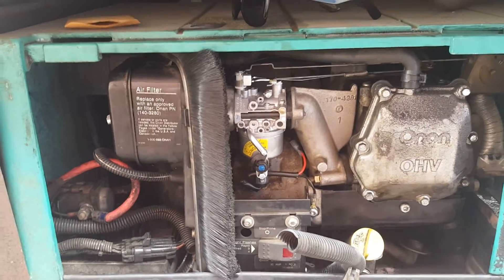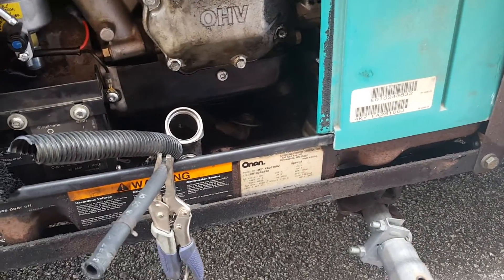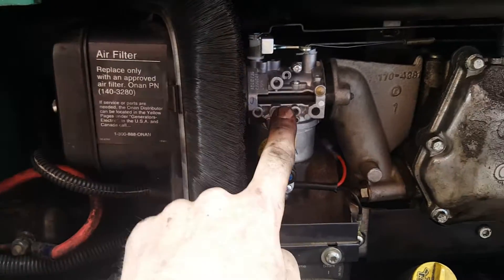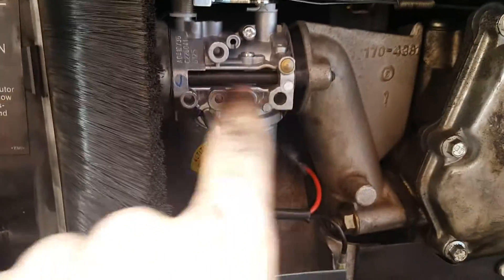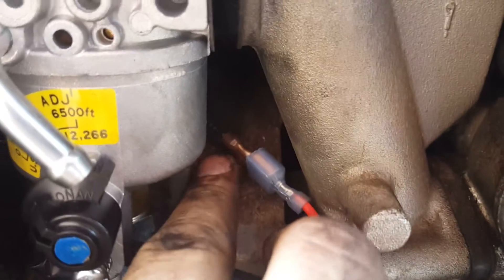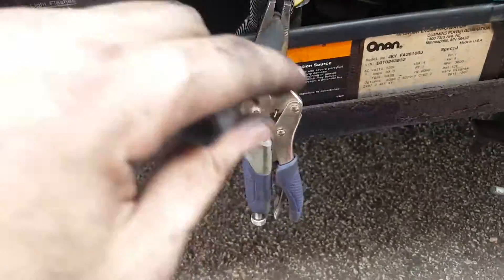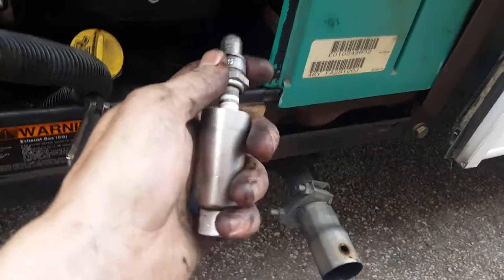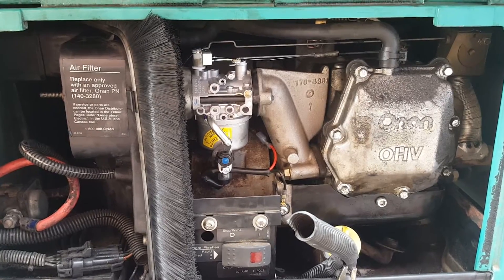How to organize sockets in your tool bag and changing RV Generator Carb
Hopefully this helps some folks!

Onan microquiet 4000 generator

Generator maintenance, replace a Carburetor that has been gummed up because the generator was sitting with untreated fuel in the bowl for an entire winter. I replacement unit was sourced and swapped in, the existing carb will then be disassembled and rebuilt and kept on hand as a spare.